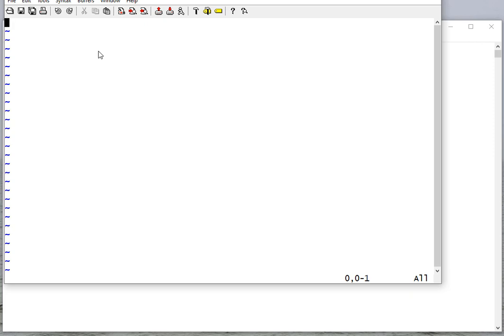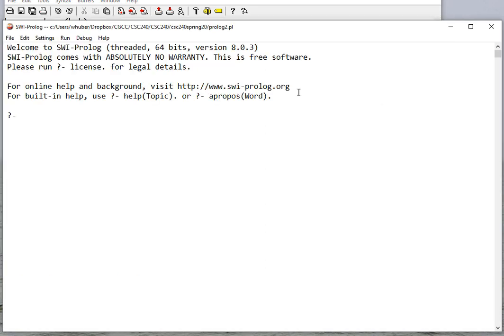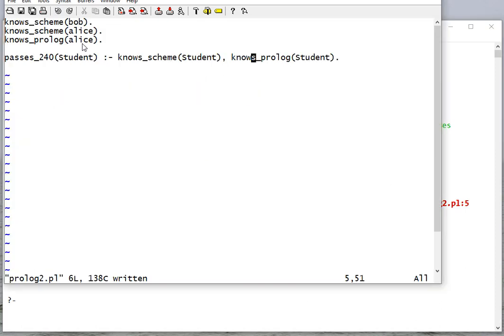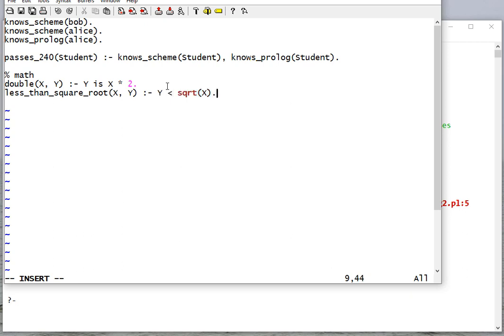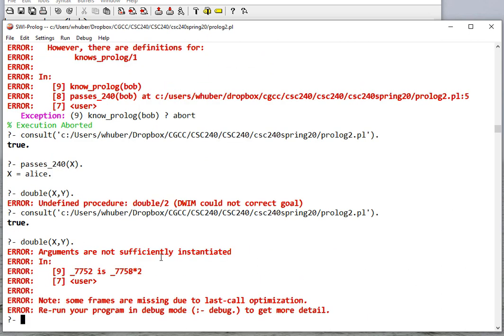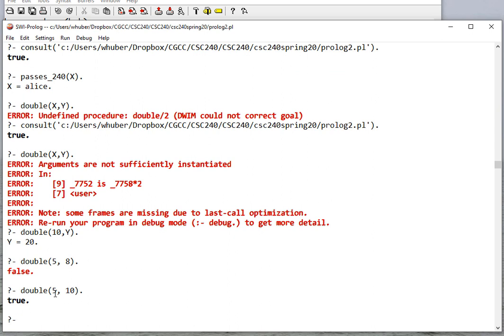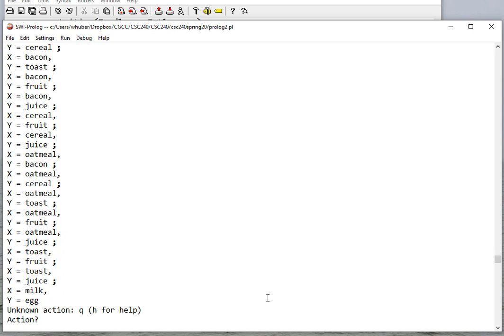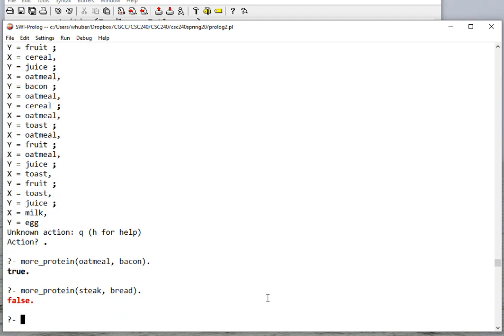Prolog 2A - Review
0:03 - Writing facts
0:30 - Writing rules
2:01 - Doing math in Prolog
5:52 - Working with a fact base
13:05 - Performing queries at consult time (useful for getting output when you consult a file)